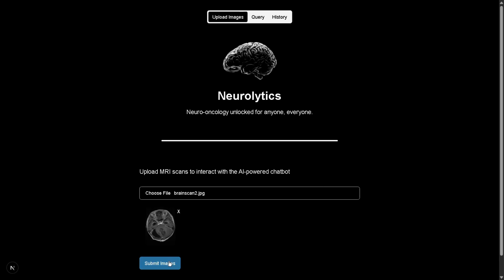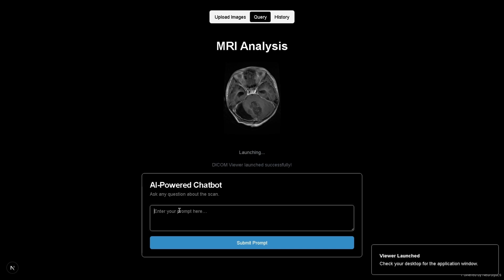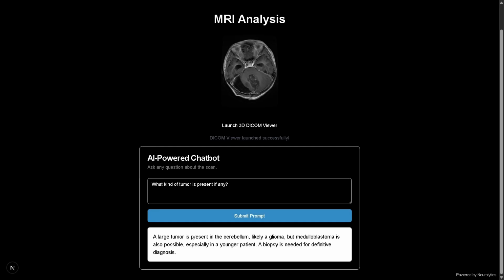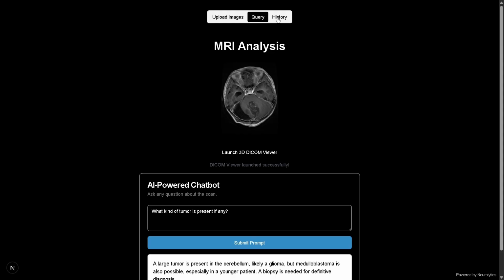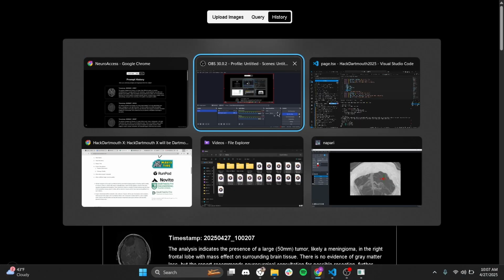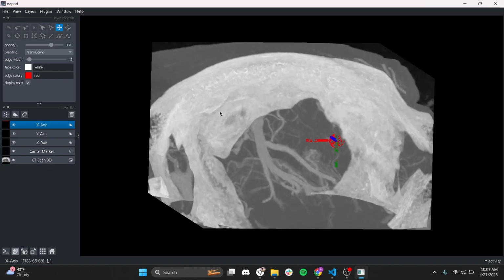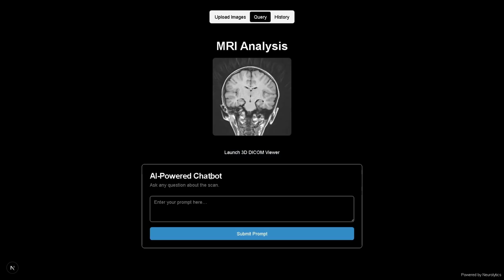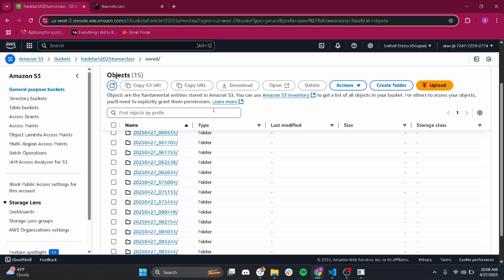HackDartmouth X - Neurolytics Demo Video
Demo video for Neurolytics, an AI powered suite of MRI analytic tools.